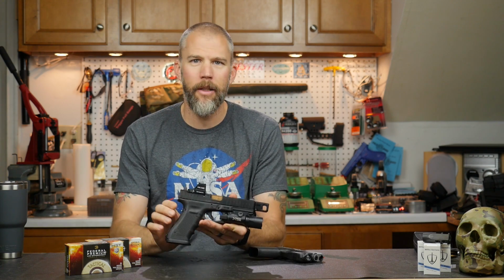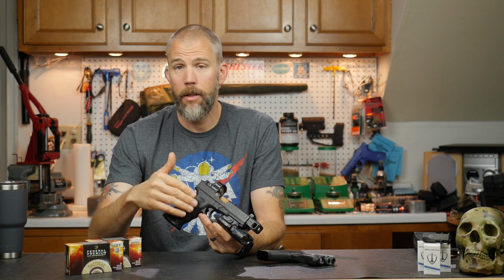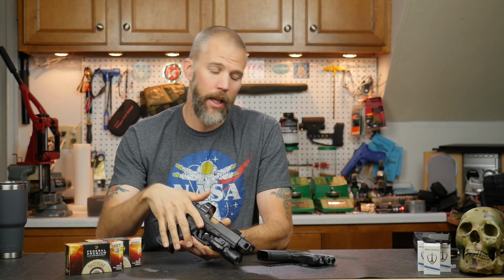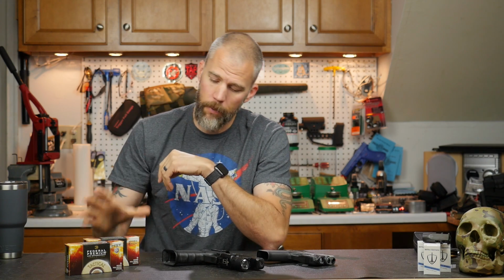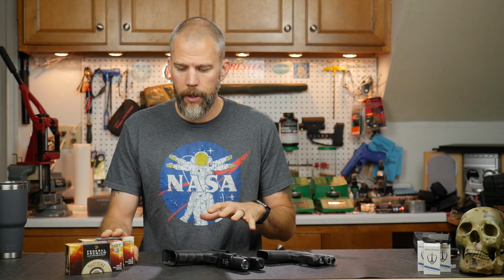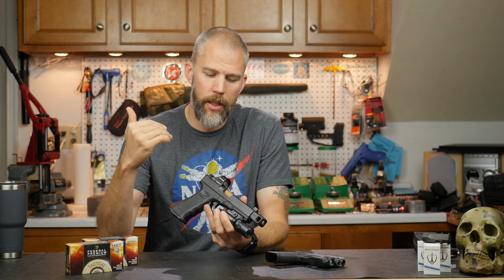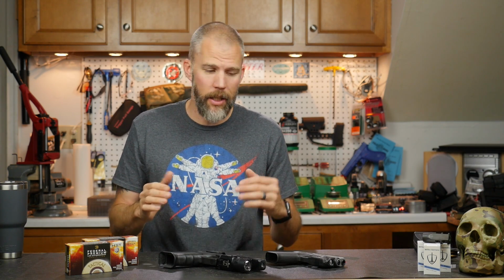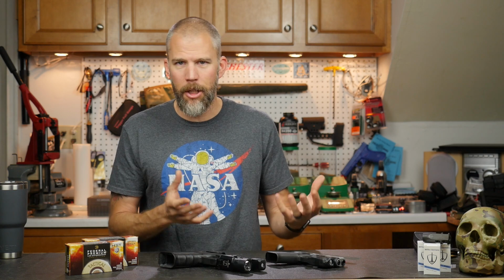Mail Call Mondays Season 8 #25 - Handgun Self Defense Ammunition Considerations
Intro by: Jesse Mattson

Host: John McQuay
Edited and Produced by: John McQuay